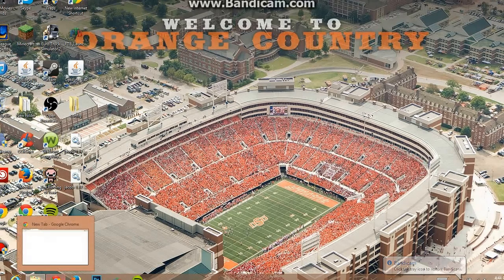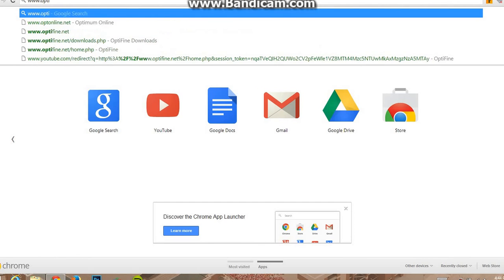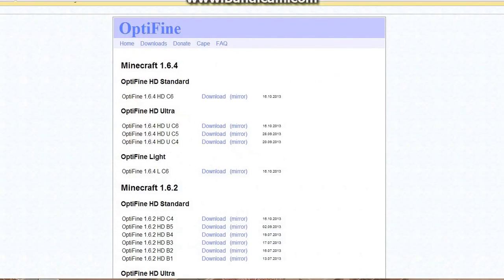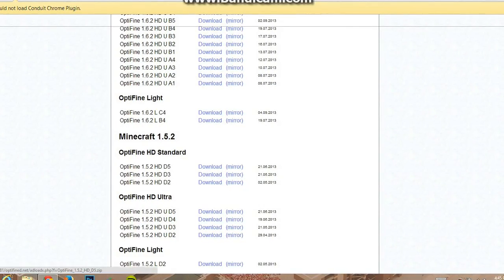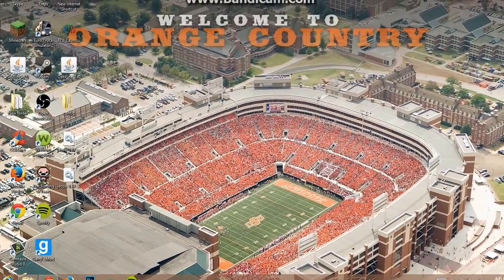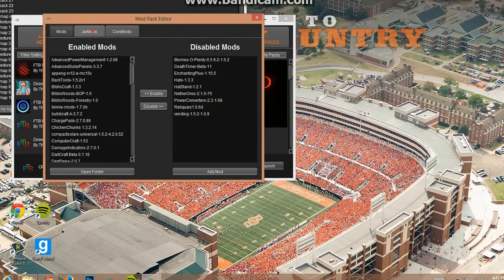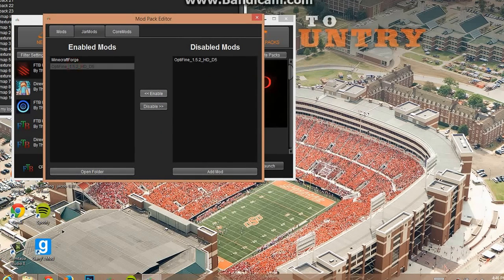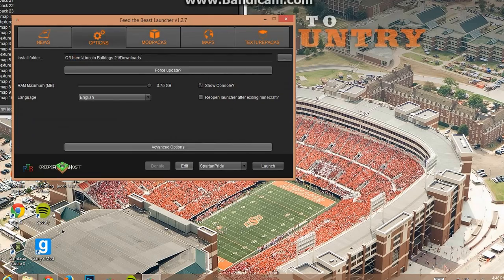how to make your feed the beast quicker in 2 minuets!